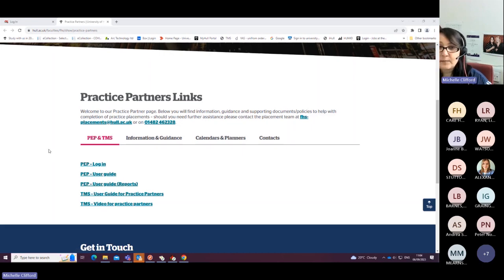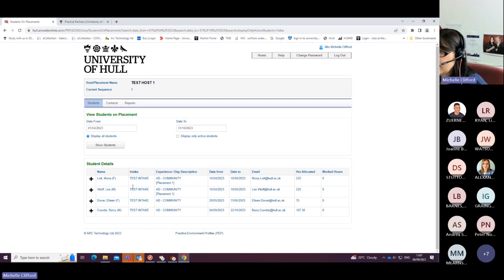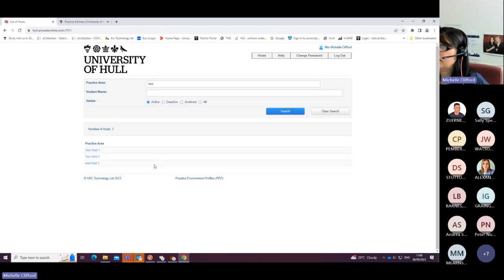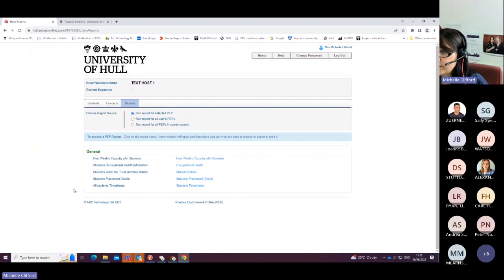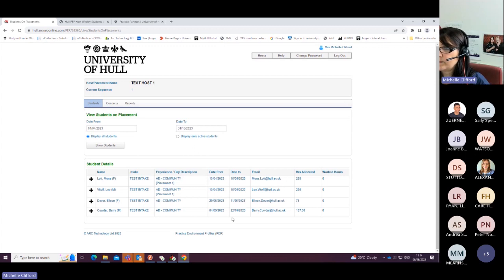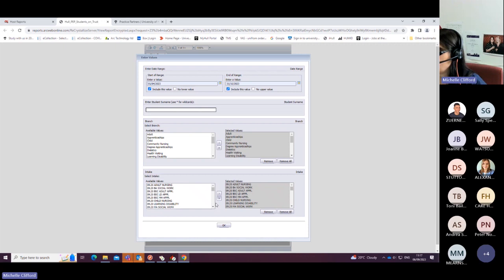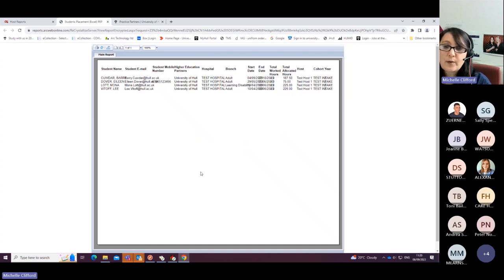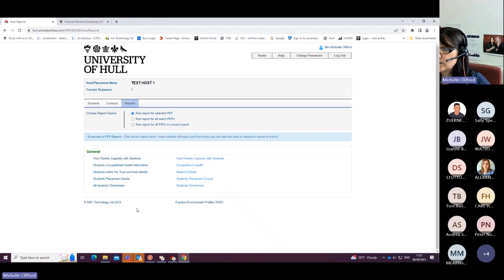LEAP webinar ARC practice environment profile - 6 September 2023